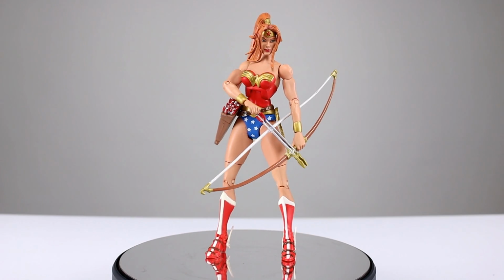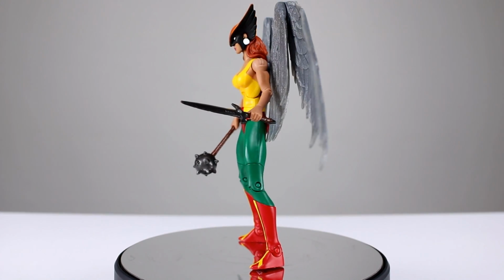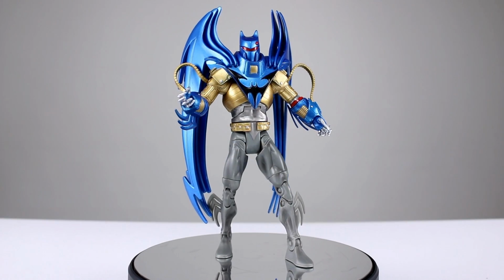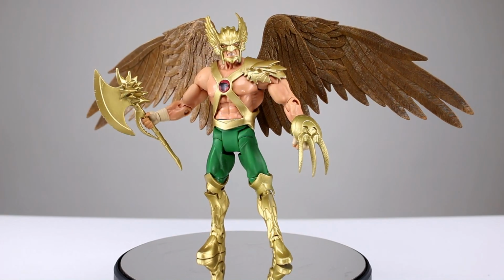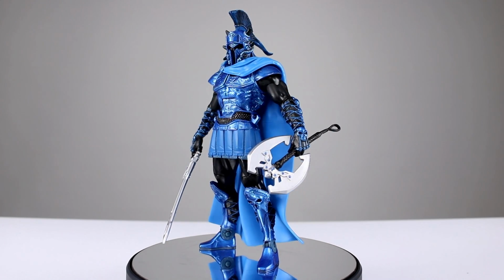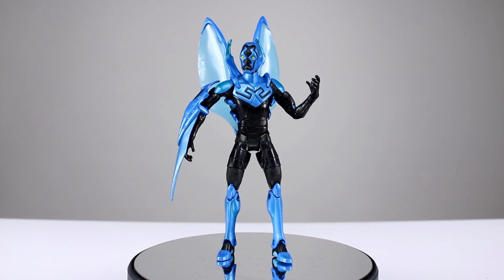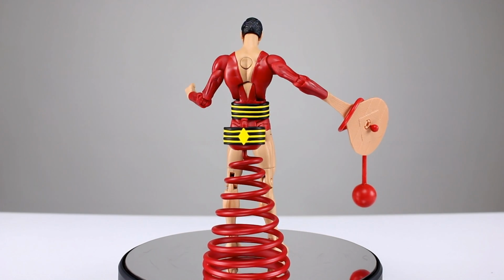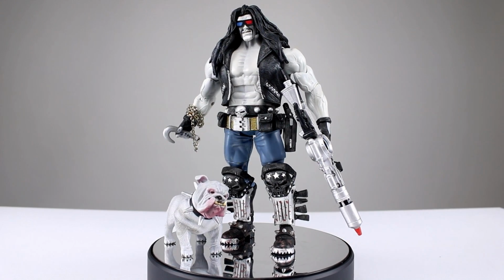Top 10 DC Universe Classics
We've talked about the top 10 best and worst Marvel figures.  Now I've scoured the entire DCUC line from superheroes to mega villains to bring you the top 10 best DCUC figures!